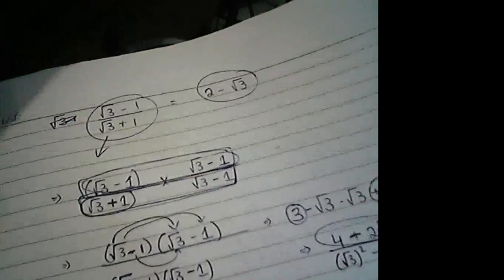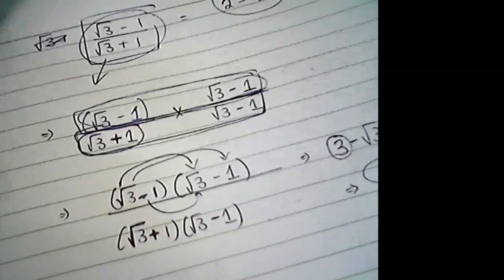trig for woody